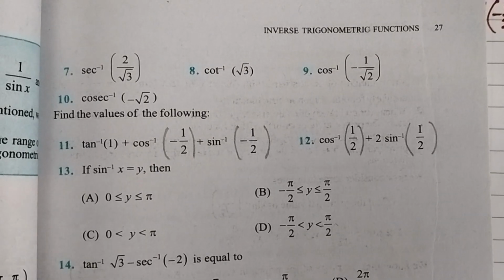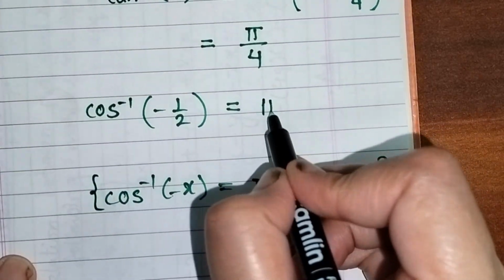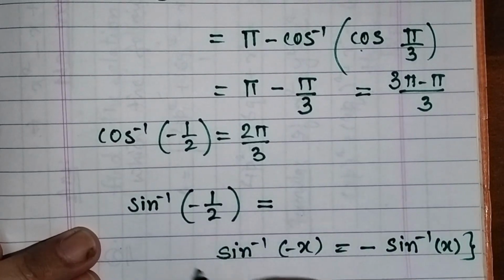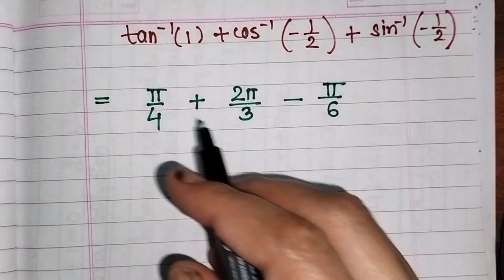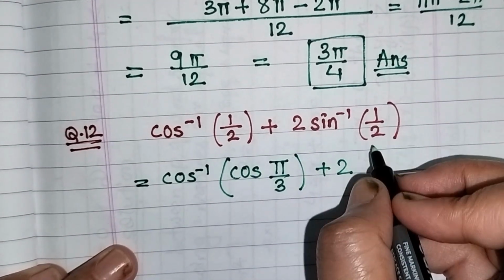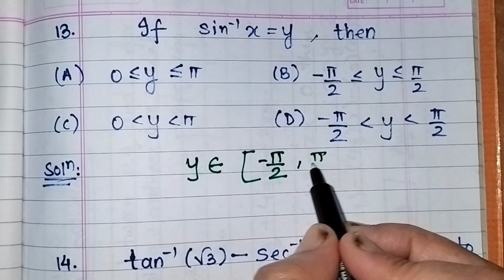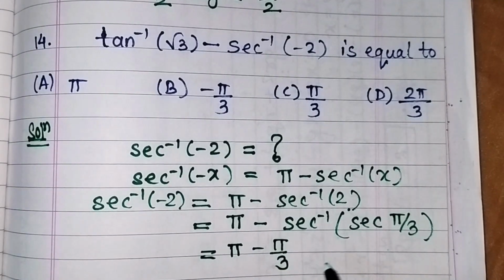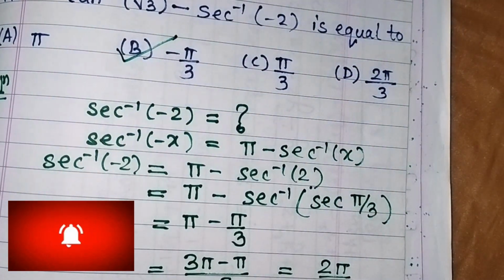Ex.2.1: Q11-Q14🎯 Maths class 12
Hello everyone!
Here you will get all the detailed explanations and solutions📋 to the topics & exercises from NCERT.
At the end of each chapter we will upload MCQs videos🔗 and PYQs 📝.

So come Let's MATHS 🧲YOUR MIND⚡ WITH US !😇